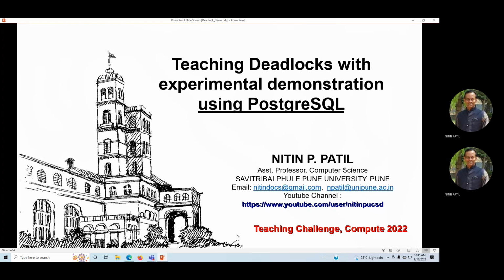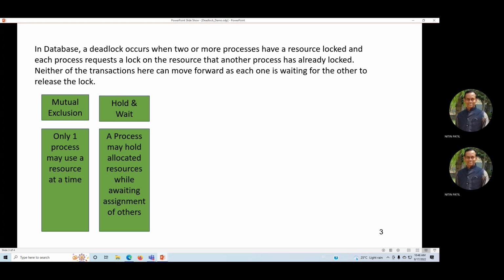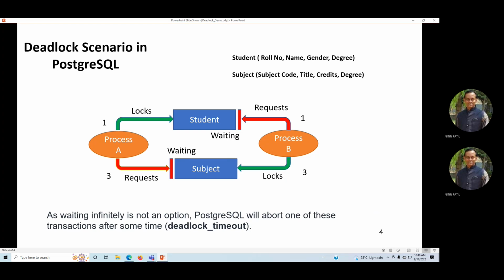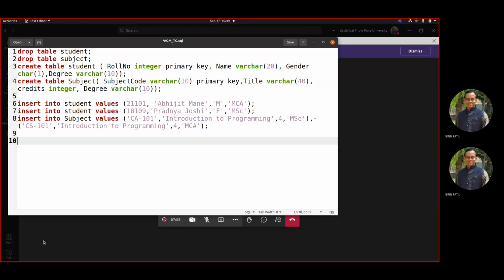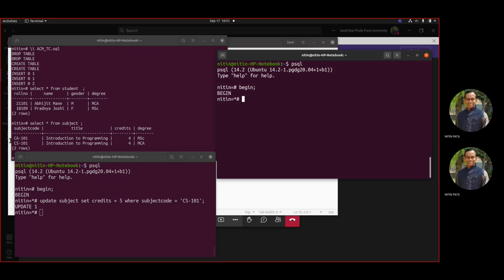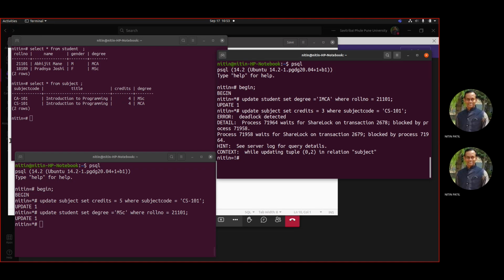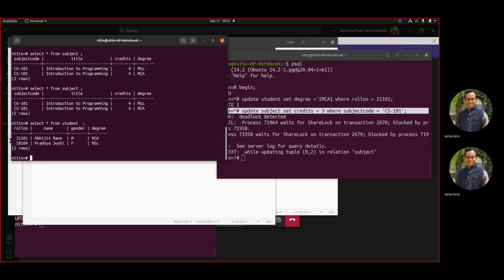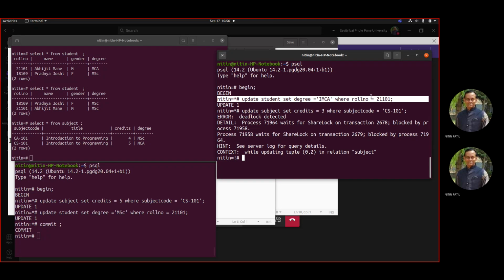Teaching Challenge Compute 22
Teaching Deadlocks with experimental demonstrationusing PostgreSQL